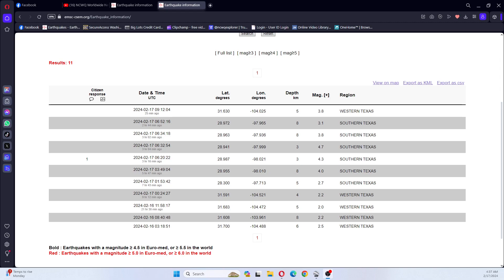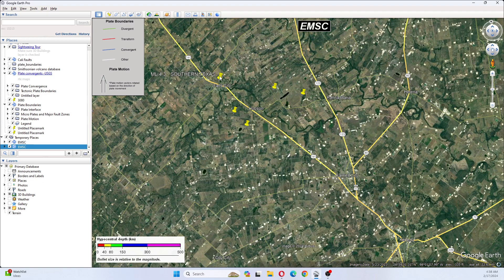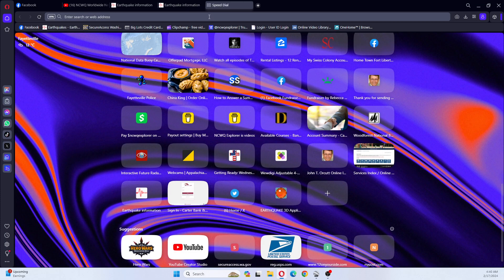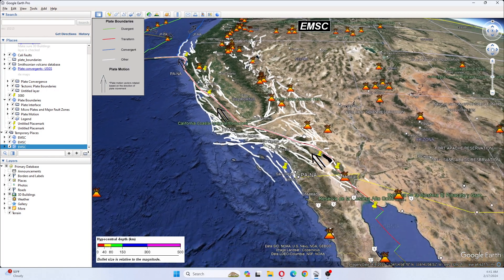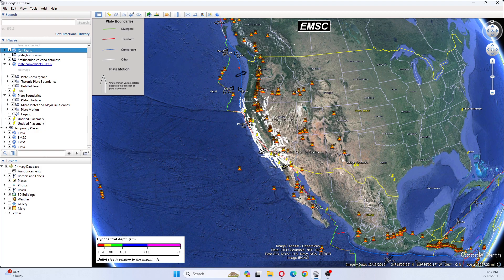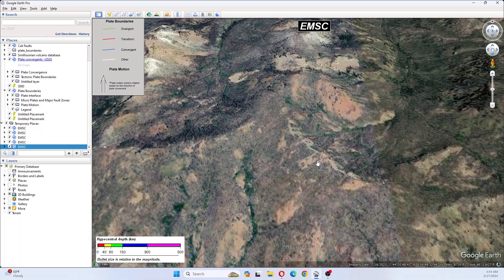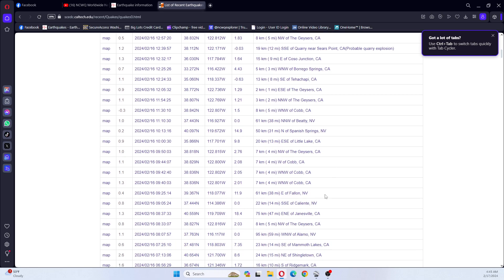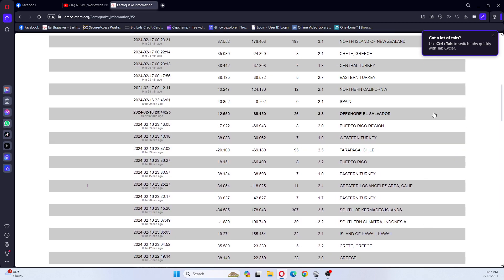Texas ,California ,Nevada And Idaho Earthquakes /Texas 4.7 Earthquake +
This is a place like Patreon and I share more content on this site , also I sell some artwork from my shop that gives back to my supporters and you can become a member which supports me and this channel Buy Me A Coffee~

Rebecca Temple
17 U.S. Code Section 107: Fair Use Notwithstanding the provisions of sections 106 & 106A, the fair use of a copyrighted work, including such use by reproduction in copies or phono records or by any other means specified by that section, for purposes such as criticism, comment, news reporting, teaching, scholarship, or research, is not an infringement of copyright.